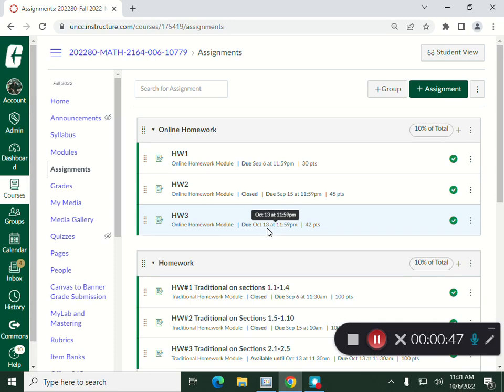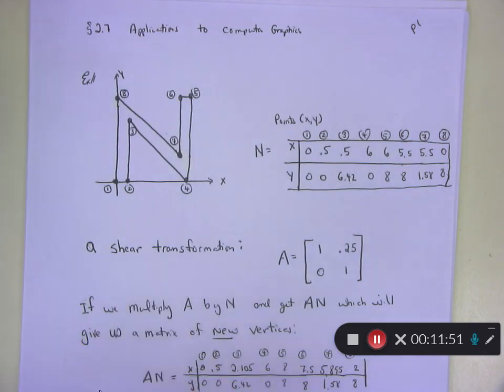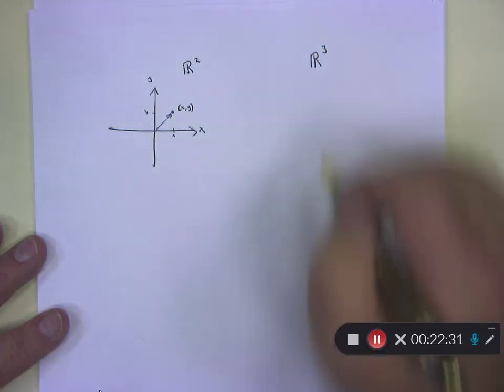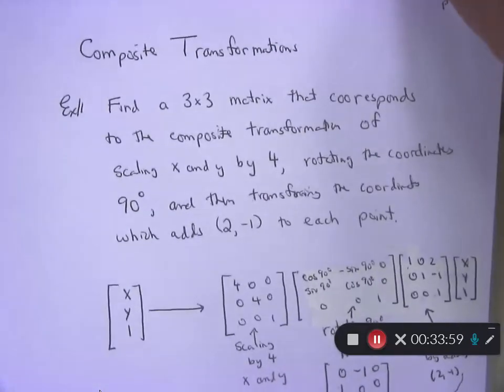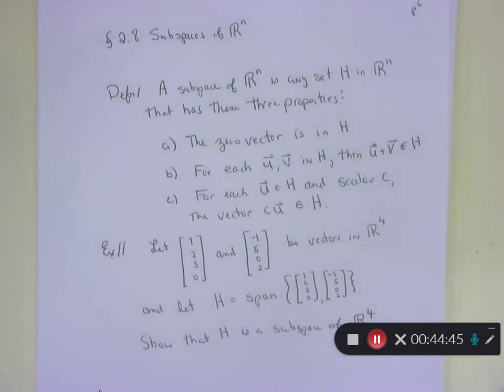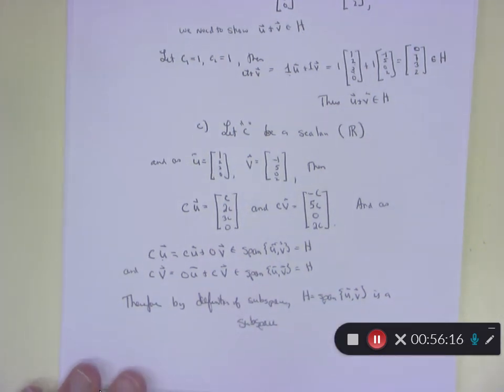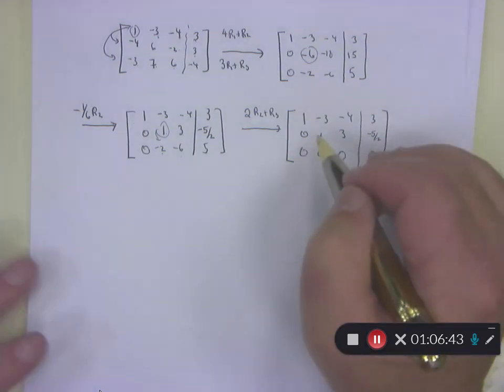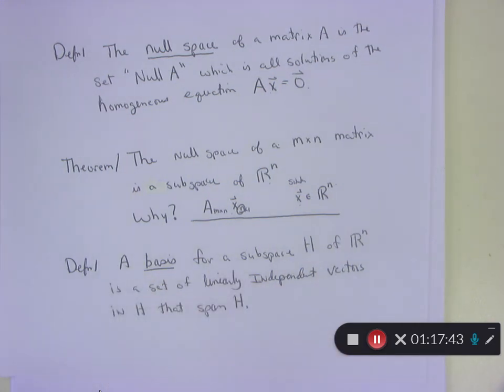13 Math 2164 F22 Section 2 7 Applications of Computer Graphics and the beginning of Section 2 8